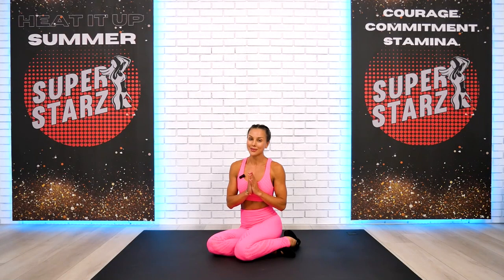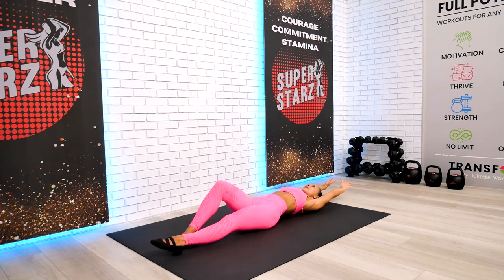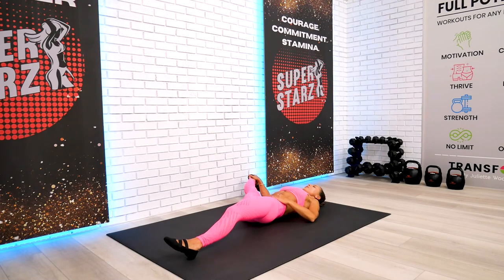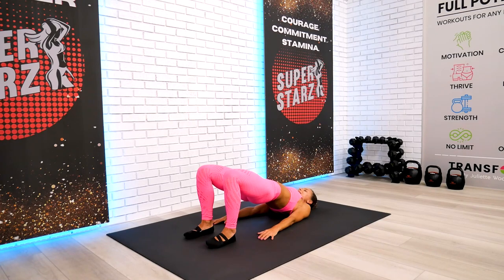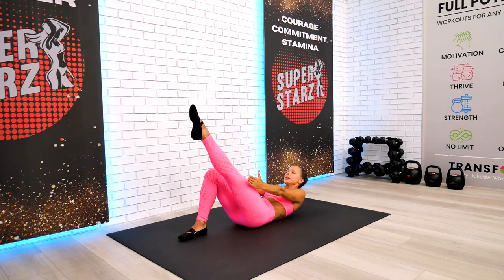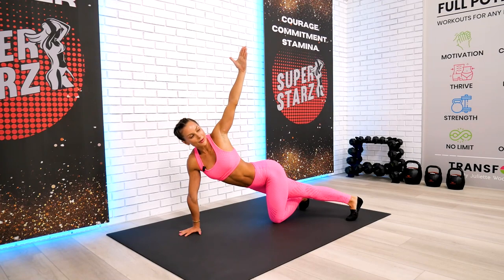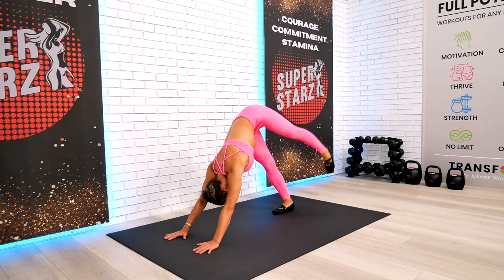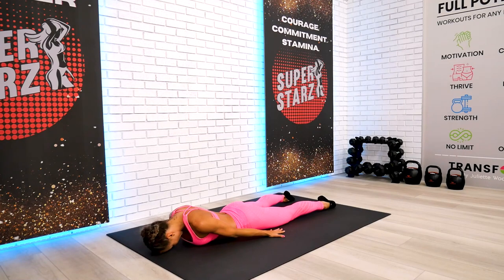30 min Restorative and Relaxing Pilates | SUPER STARZ Day 28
90 DAY workout challenge ⭐️ SUPER STARZ Day 28 ⭐️ let's stretch, restore and feel amazing 🤩

Quick, easy and restorative 30 min restorative and gentle pilates workout for full body today! Happy Sunday Team!

30 min Restorative and Relaxing Pilates | SUPER STARZ Day 28